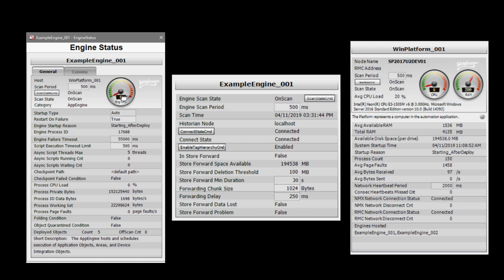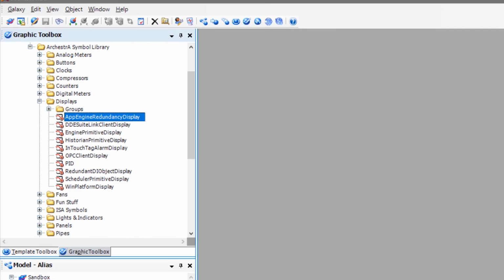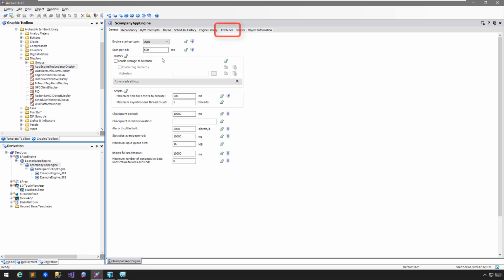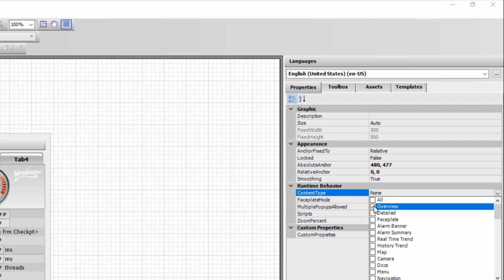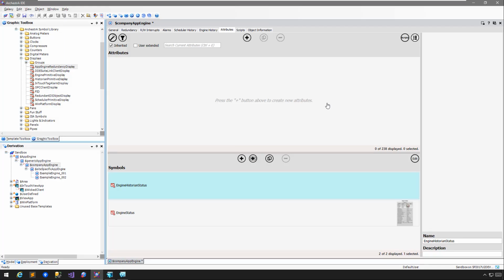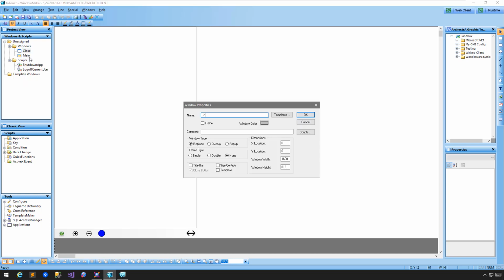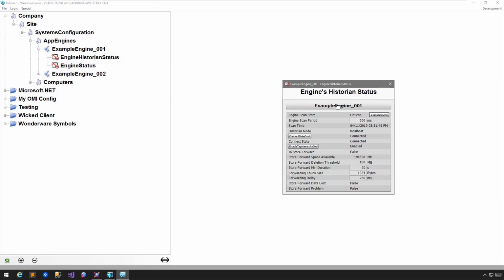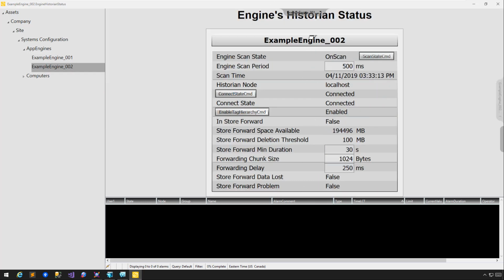Did You Know Series: Using the Wonderware ArchestrA Symbol Library Displays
In this tutorial video, Chris Wickes explains how to use the built-in Wonderware ArchestrA graphic displays in InTouch HMI and the new InTouch OMI interface.